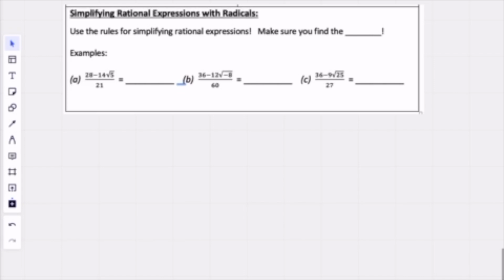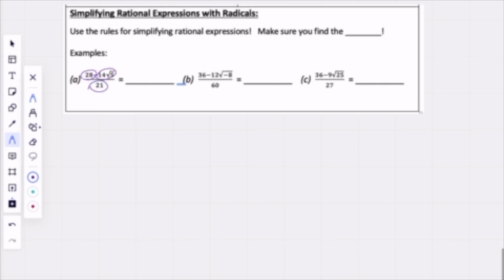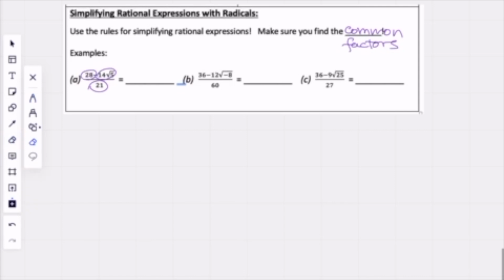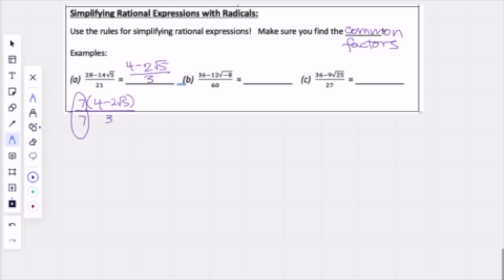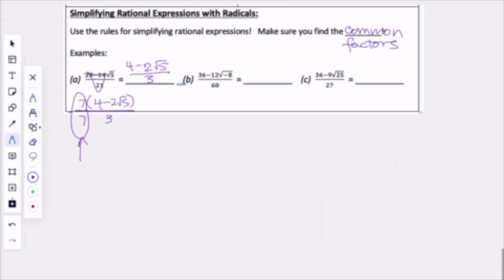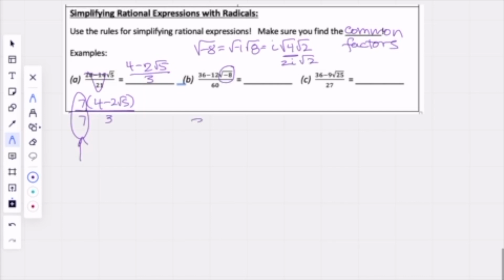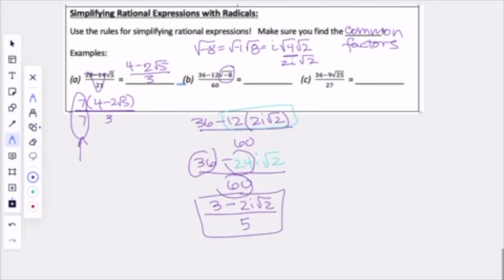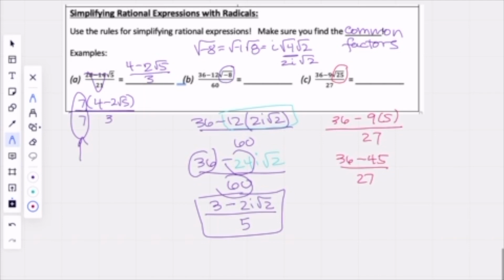Mini-Lesson on Simplifying Expressions with Radicals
Those pesky radical expressions that come out of the quadratic formula - how do you simplify them?  This video walks through the process!